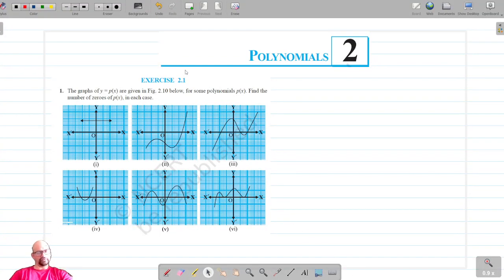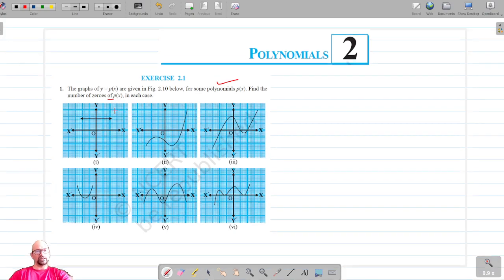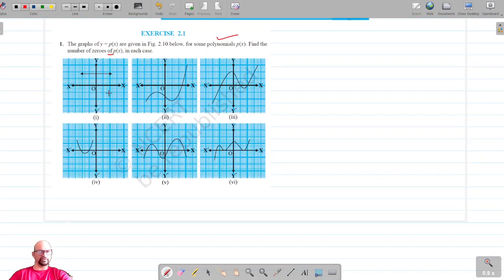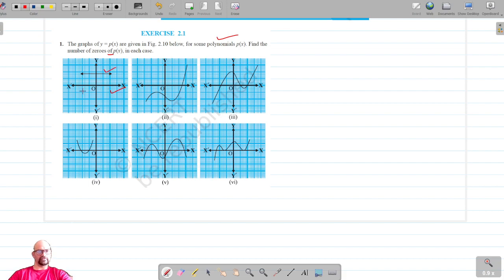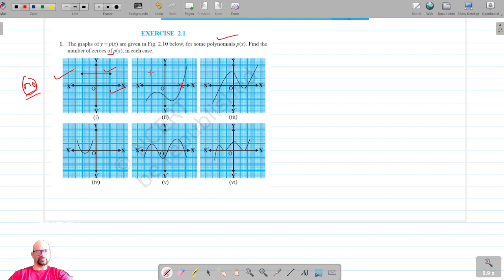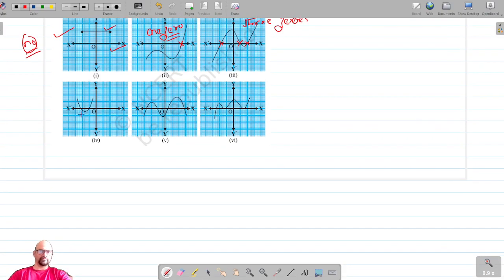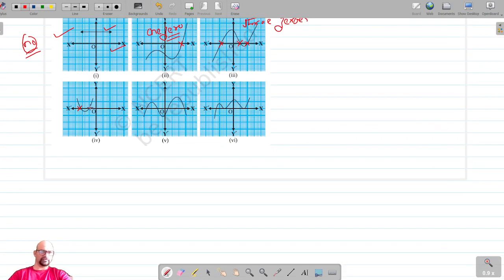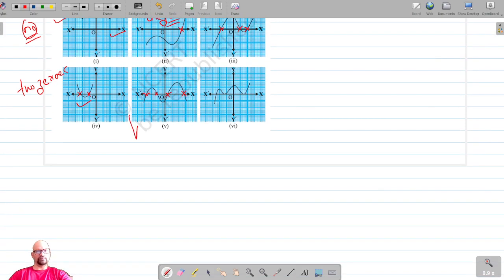Ex. 2.1 Q1 | Polynomials | Chapter 2 | Class 10 Math | CBSE Math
Class 10th Math | Class 10 | Chapter 2 | Polynomials | Ex.2.1 Q1 | Class 10 Math |
Class 10 Math | Chapter 2 | Class 10th Math | Polynomials | Ex.2.1 Q1 |
Chapter 2 | Class 10 Math | Polynomials | Ex 2.1 Q1 |
Chapter 2 | Polynomials | Ex. 2.1 Q1 | Class 10 Math |
Class 10 Math | Class 10th Math | Chapter 2 | Polynomials | Ex.2.1 Q1 | Class 10 Math
Class 10 | Chapter 2 | Polynomials | Ex.2.1 Q1 |
Ex 2.1 Q1 | Chapter 2 | Polynomials |